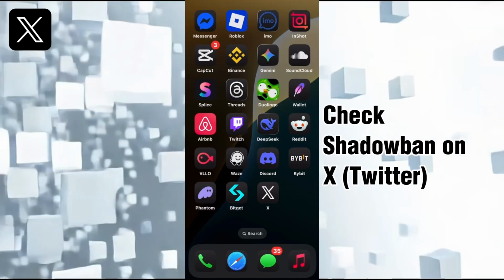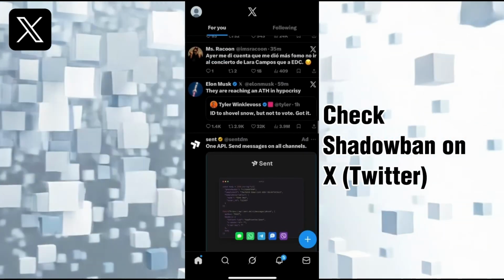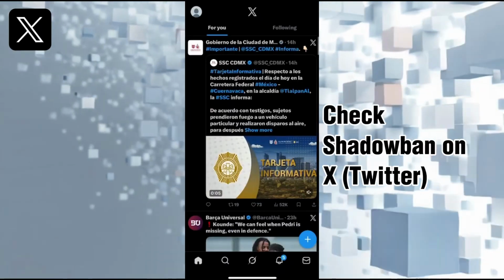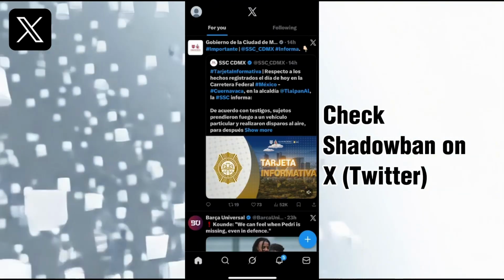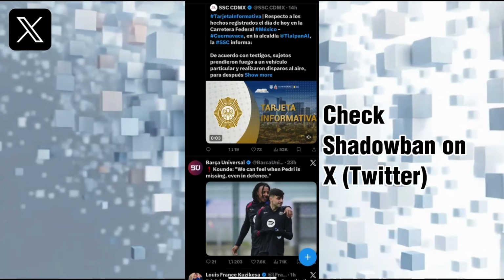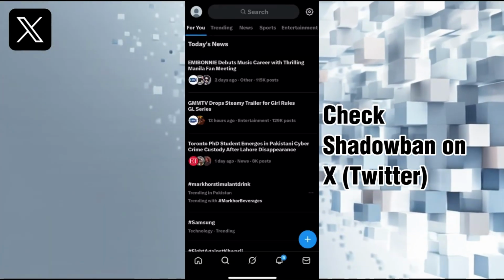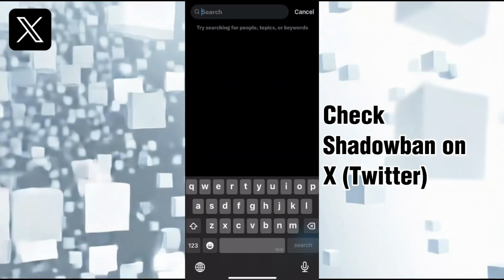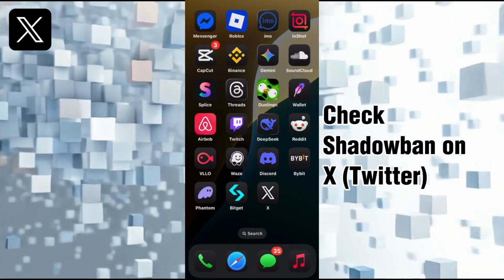How To Check Shadowban On X Twitter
In this video we will learn "How To Check Shadowban On X Twitter"

To check a possible shadowban on X, log out and search your username from a private browser to see if your profile or posts appear. You can also ask another account to check visibility. Reduced engagement may result from algorithm changes, not necessarily a shadowban.